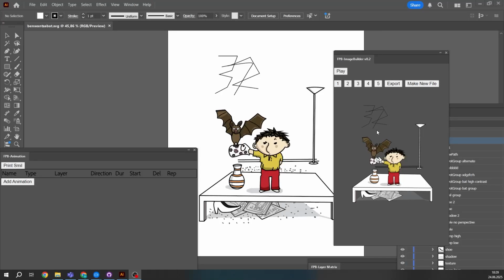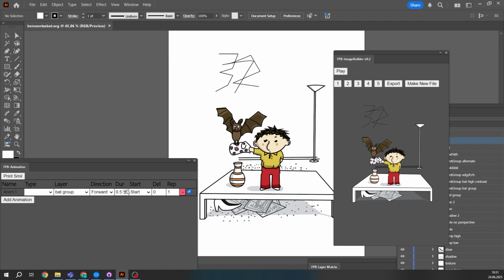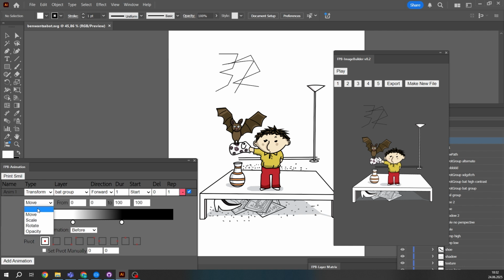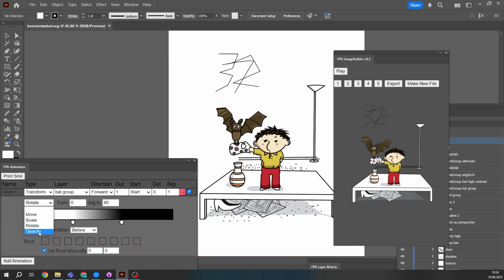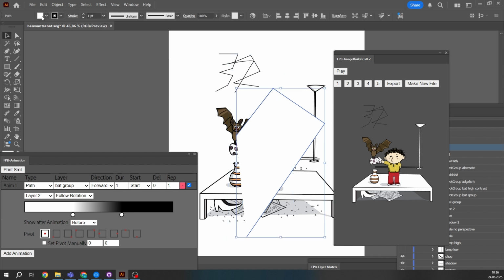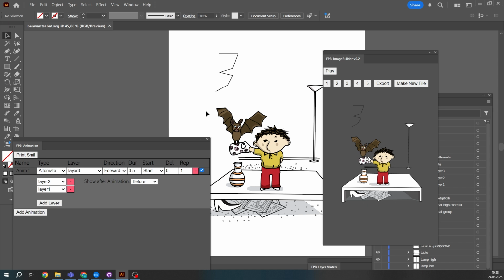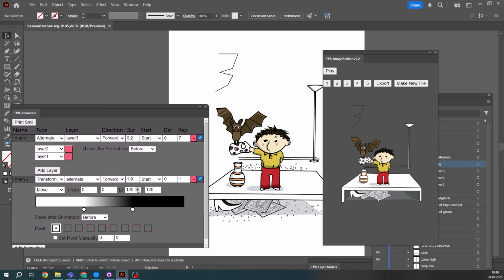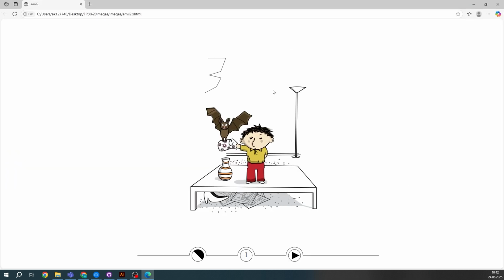How to Make Animations with the FPB Animation Tool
Learn how to use the Flex Picture Ebook plugin for Adobe Illustrator to bring your illustrations to life through animation.